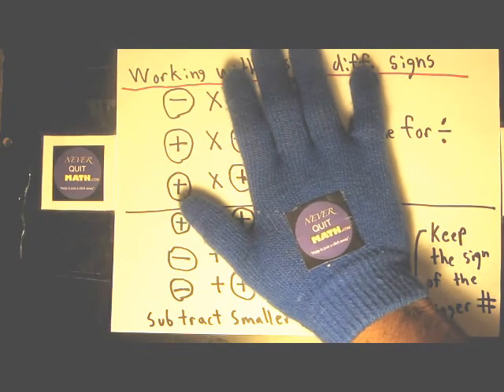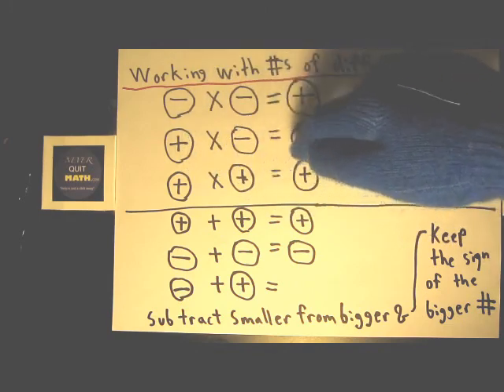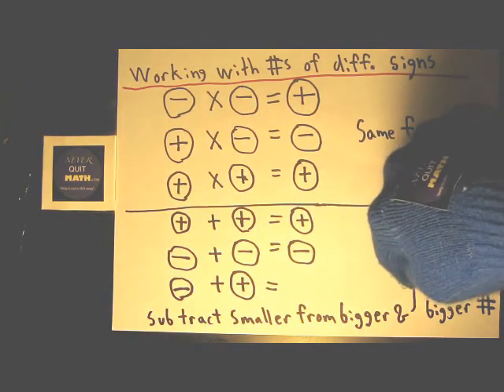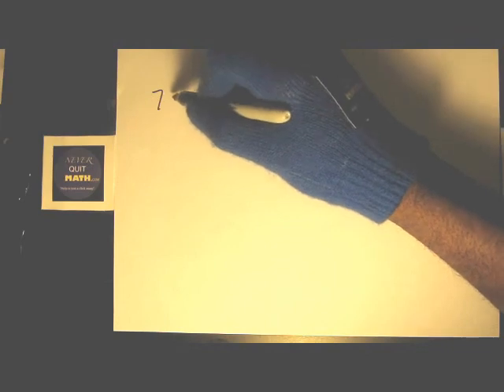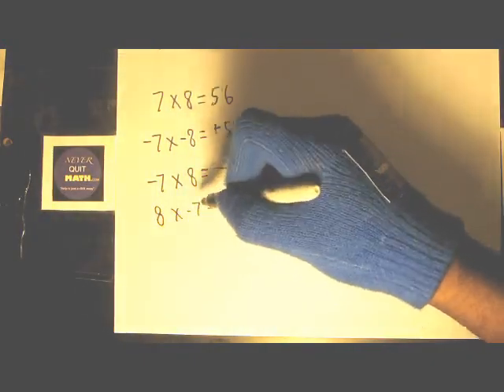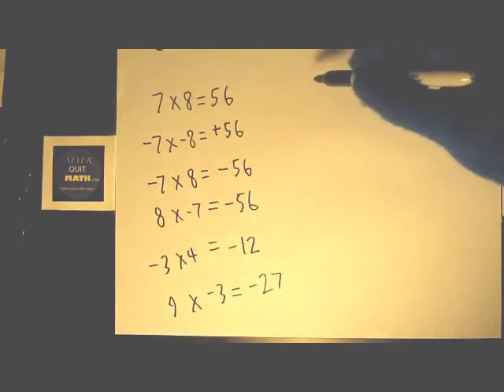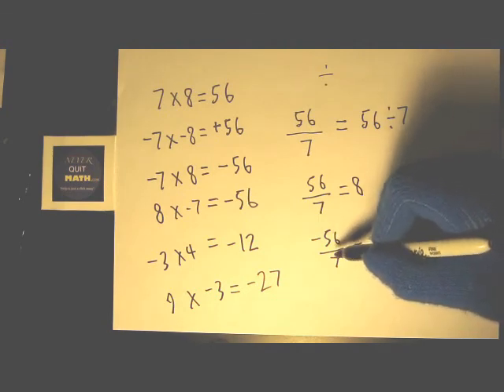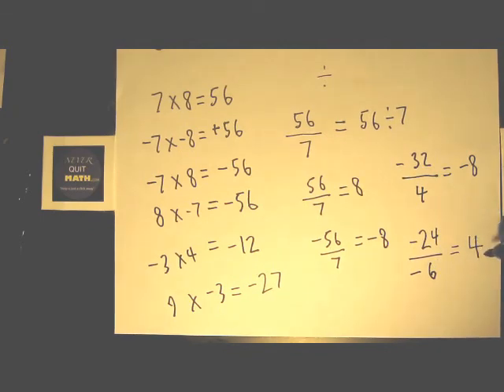Numbers with Diff Signs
Multiplying, dividing & adding with different signs.